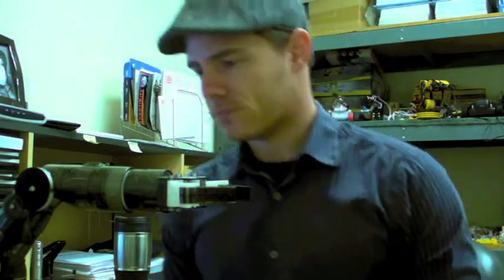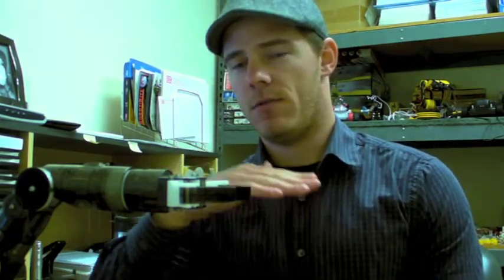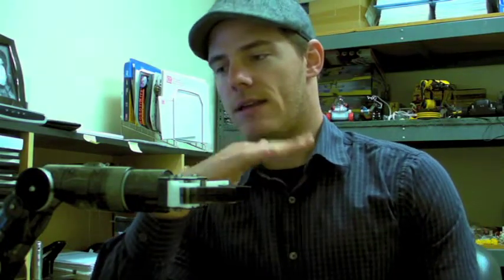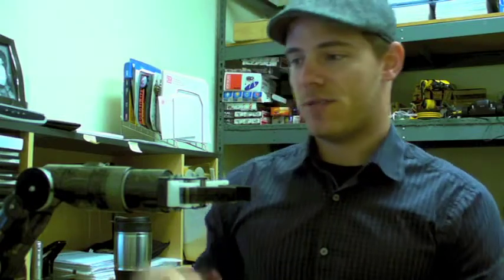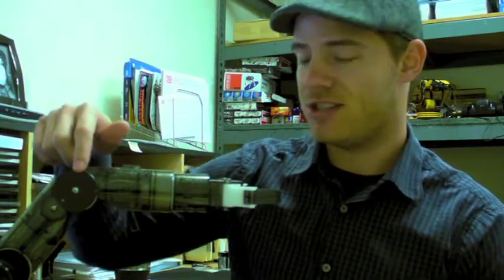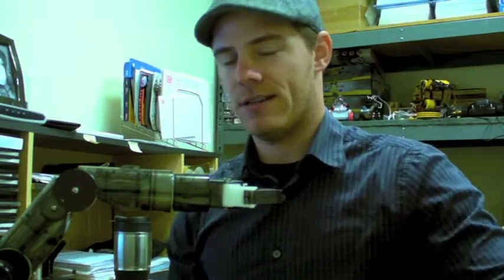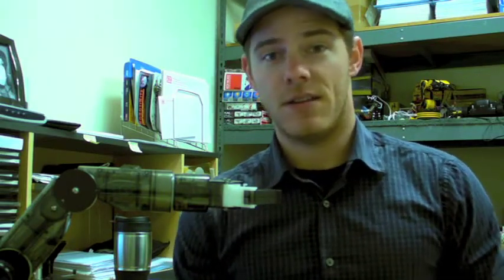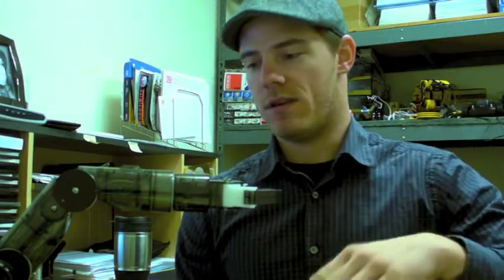Robotic Arm Trainer Troubleshoot Video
Some quick tips to get your OWI-007 Robotic Arm Trainer back up and running.